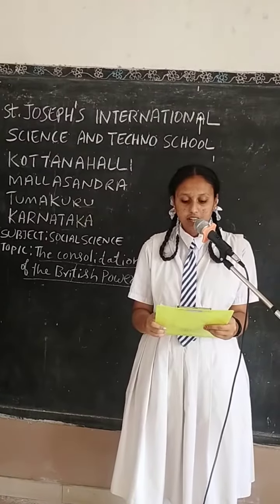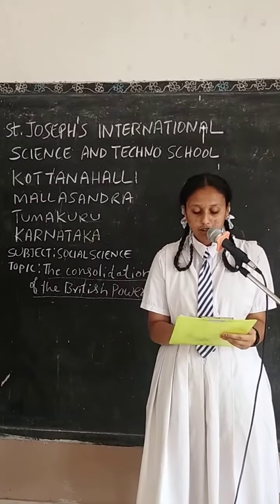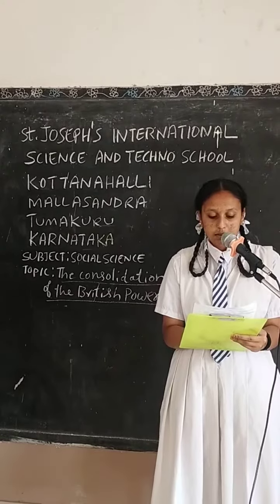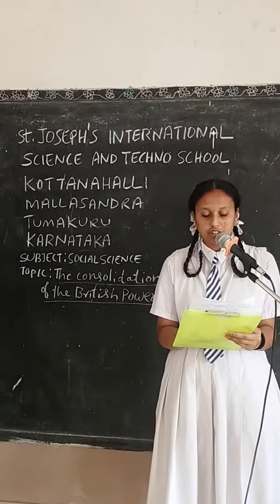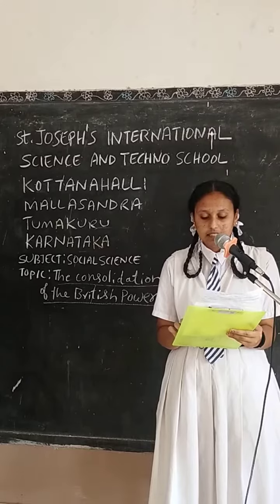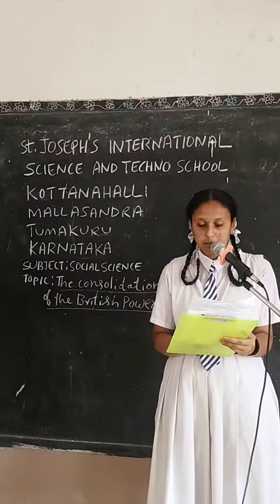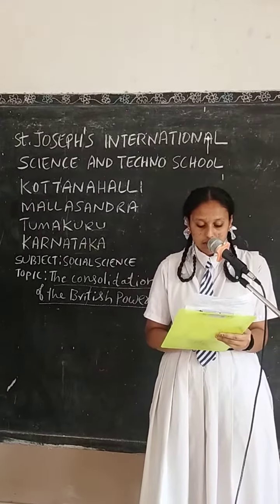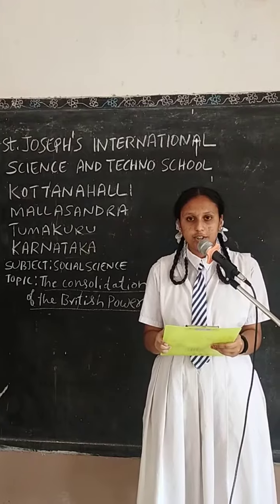14 THE CONSOLIDATION OF BRITISH POWER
14. Social science content Topic 'THE CONSOLIDATION OF BRITISH POWER '

Creating Future Leaders
WINGS OF CONFIDENCE TO FLY HIGH IN LIFE.
Hard work & sincere efforts will never get unnoticed.

Every Child is talented. God created all things for his will to fulfill his purpose. So St.Joseph's School strives hard to extract the talent in every child and show it to the whole world. Every child is given the opportunity again and again till they gain confidence. St.Joseph's School believes in creating Future Leaders. Started in the year 1996, the school is successful for the past 26 years in creating many IAS officers, Engineers, Doctors, lawyers, and Police officers.

EVERY JOSEPHITE IS A WINNER.

St.Joseph's School has international standard sports stadium for various events .
Following are the facilities available
Volley ball court
Throw ball court
Shuttle badminton court
Basket ball court
100 meter running race track
200 meter running race track
400 meter running race track
shot up
hammer throw
javelin throw

Indoor facility
Table tennis
Chess
Carrom
St.Joseph's International Science & Techno School,
Mallasandra , Tumakuru , Karnataka